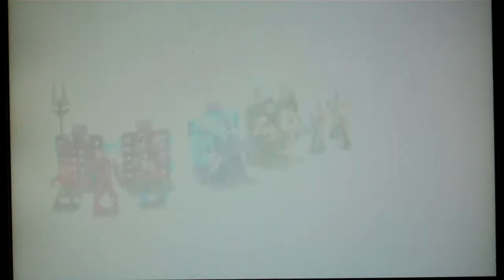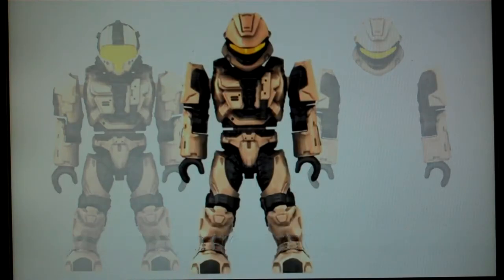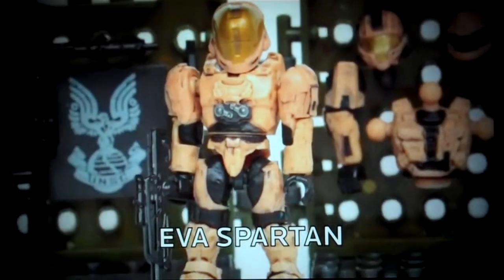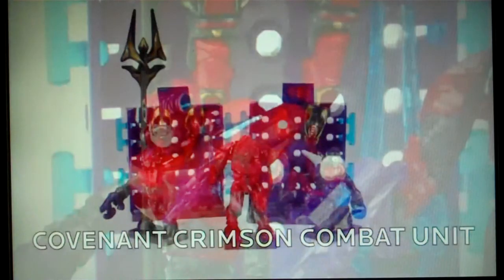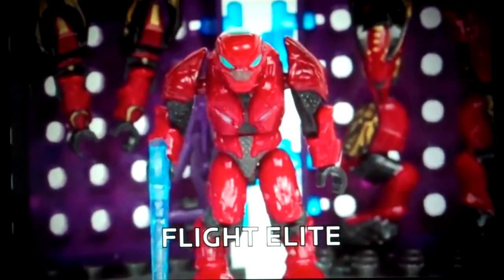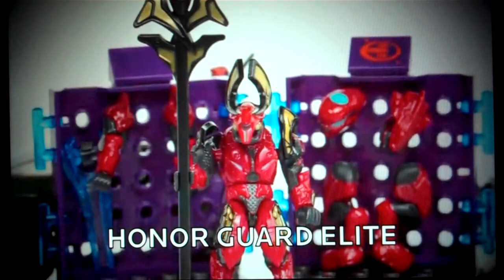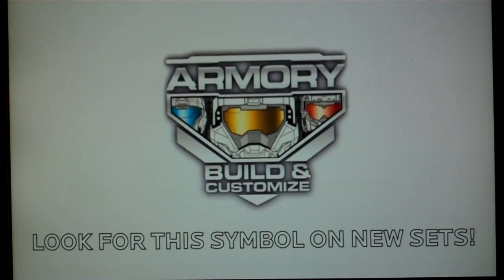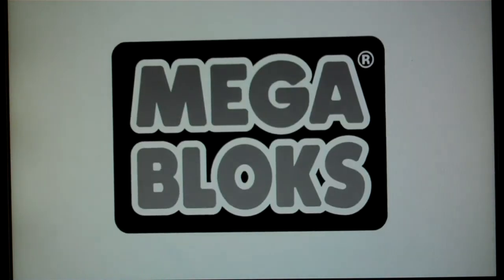Halo Mega Bloks Weekly Update Armory Packs